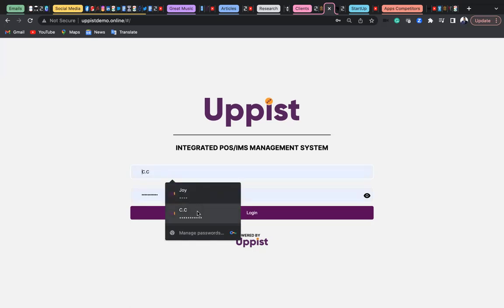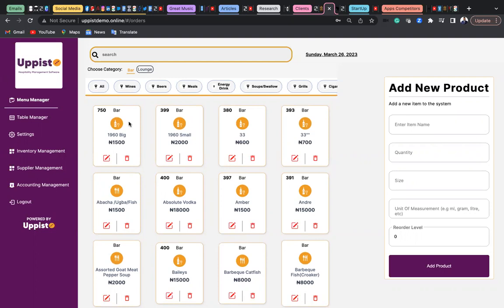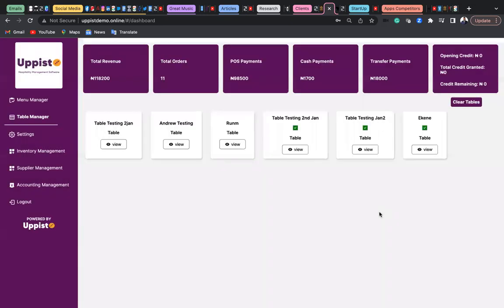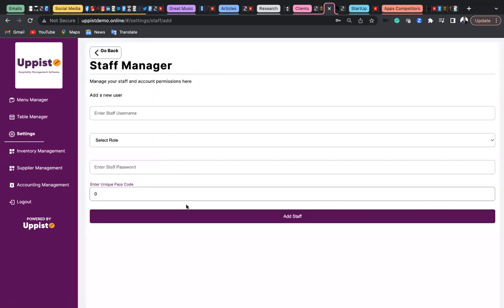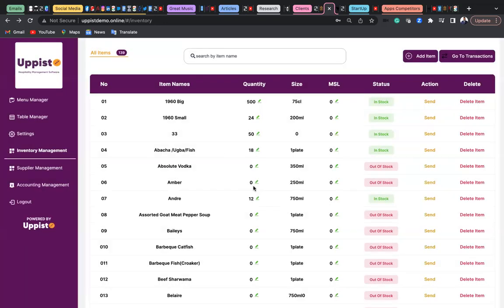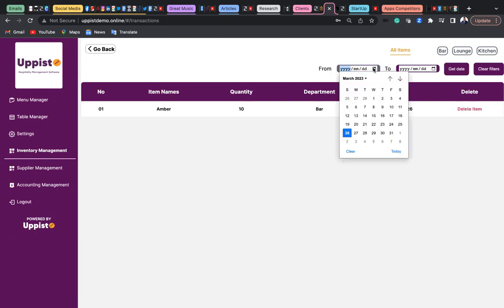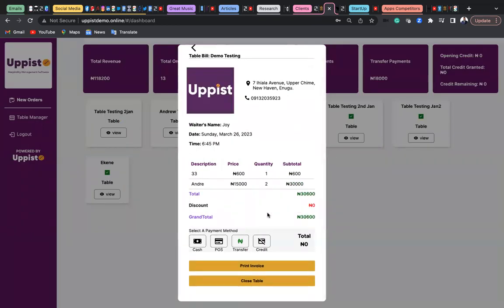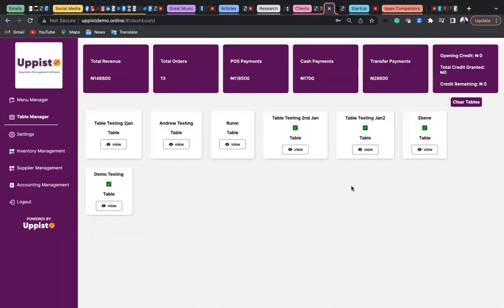Demo: Uppist Restaurant Management Software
This video demonstrates the first version of the Uppist Restaurant Management Software, which is suitable for fine-dining restaurants, lounges, pubs and bars.